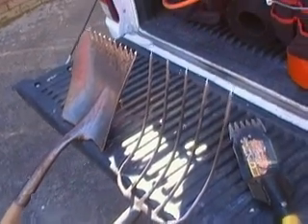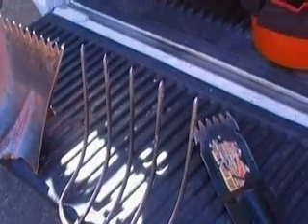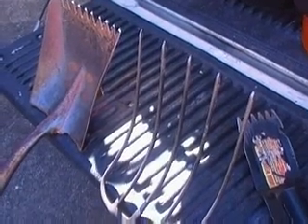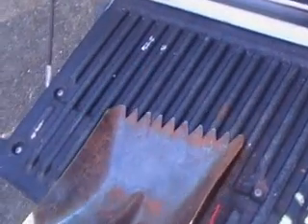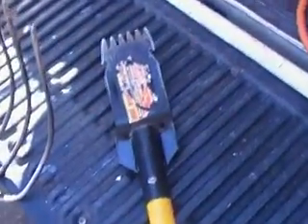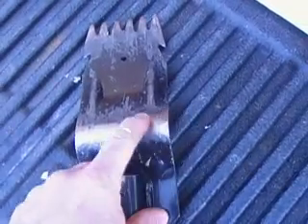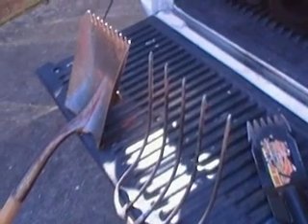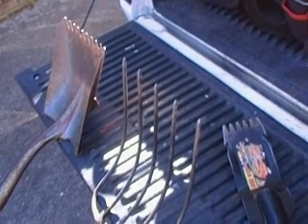How to ..... Tools to use for removing shingles